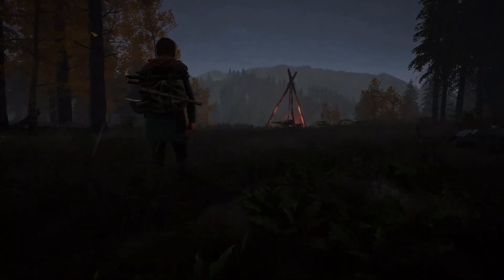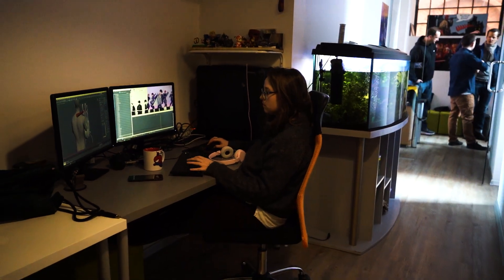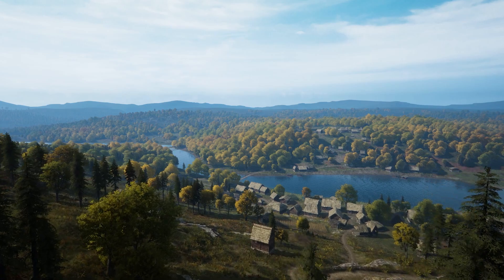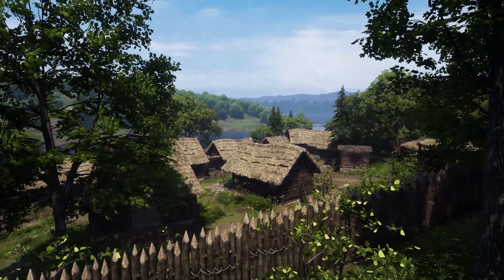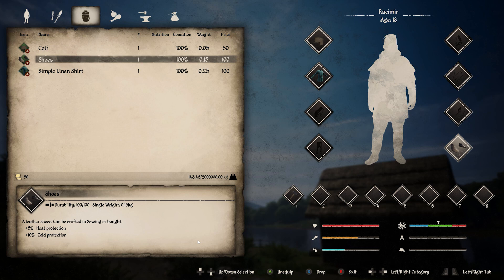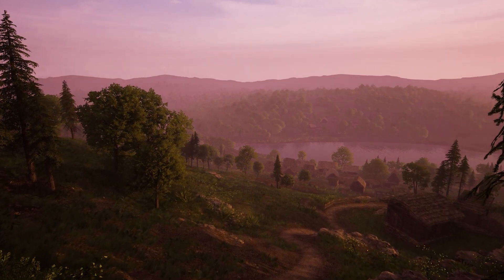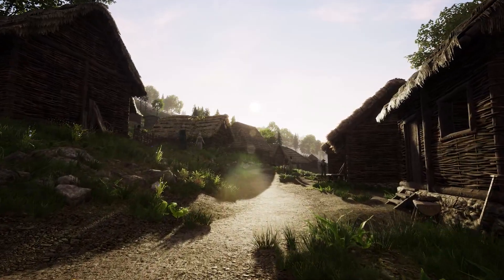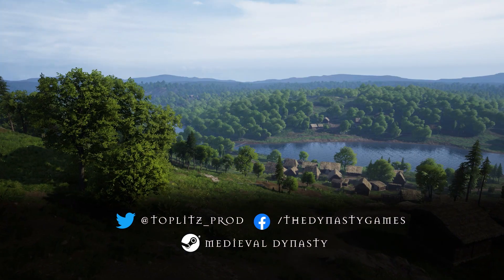Medieval Dynasty - Insider Video #2: Building Your Settlement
The time has finally come to show you our second Medieval Dynasty Insider Video. This time we will bring you a little closer to the city building aspect and management of the game.

As always let us know what you think about the video in the comment section below. We always want to hear your opinions and thoughts.

About Toplitz Productions

Named after the mystic “Toplitz Lake” which is situated in a dense mountain forest high up in the Alps, Toplitz Productions was founded with the aim of developing and publishing computer and video games “with heart and soul”.